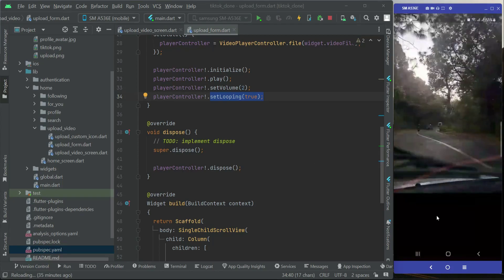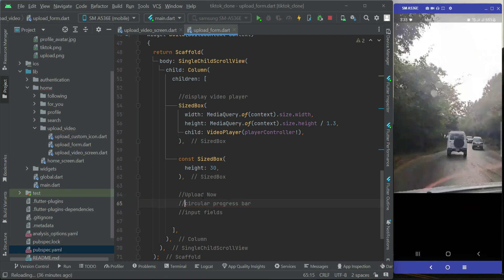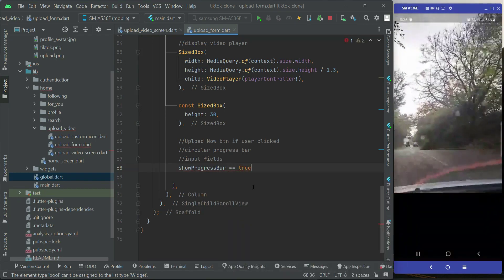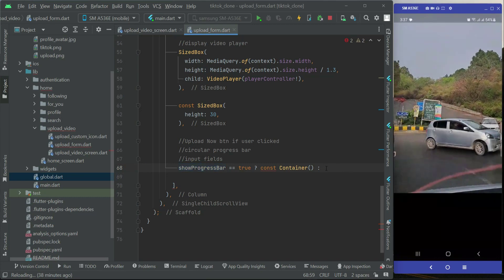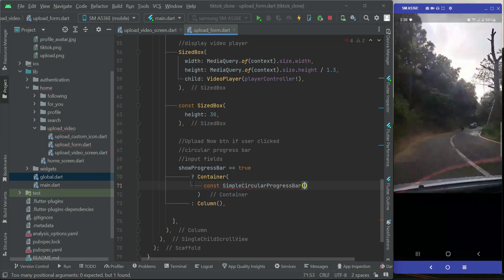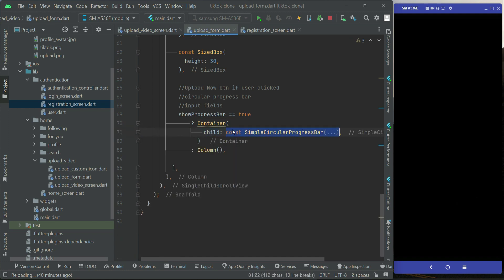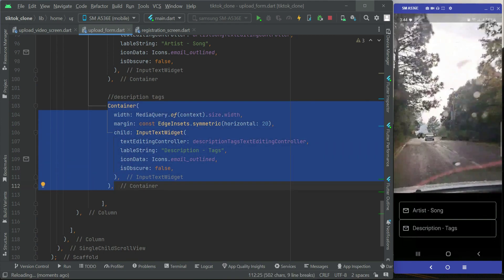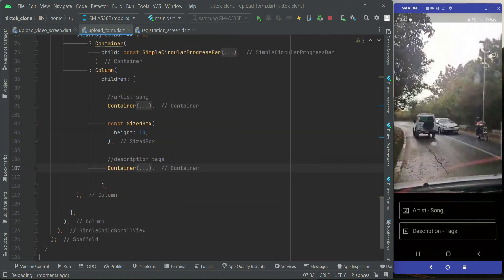Flutter Upload Form Tutorial | GetX Firebase iOS & Android Video Hosting App like TikTok Clone 2023